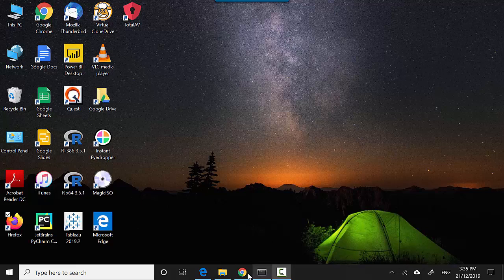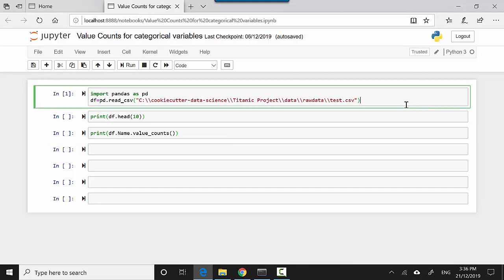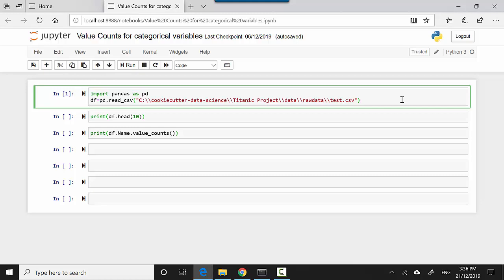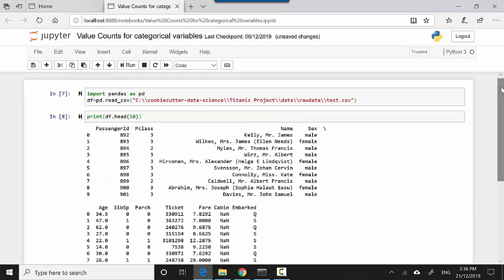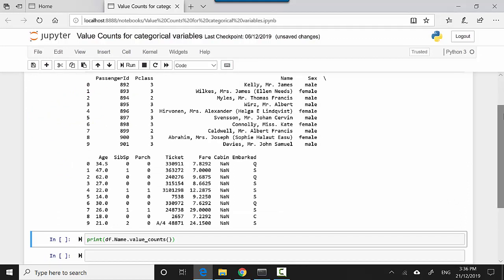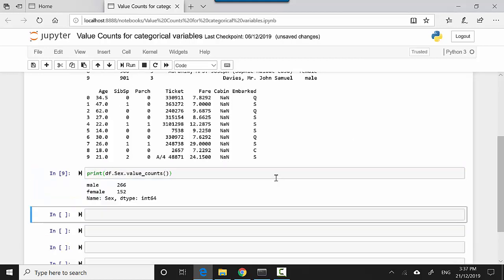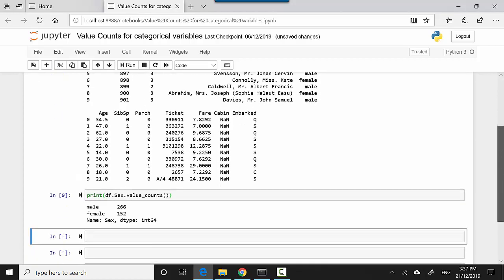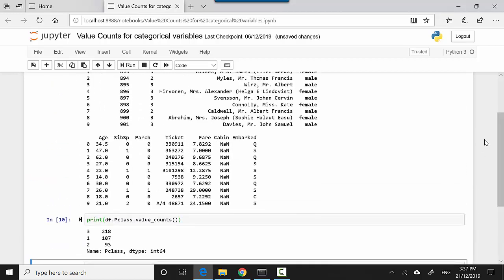Count of Categorical Variables in a Pandas Dataframe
Published on Dec 21, 2019:
In this video, we will learn to find a disctinct count of categorical variables for a given column in a dataframe.

In the previous video, we learnt about summary statistics for categorical and non categorical variables.

Additional Reading material:
File name is -Value Counts for categorical variables.pynb

You can download the dataset from the below location:
File name-test.csv,train.csv